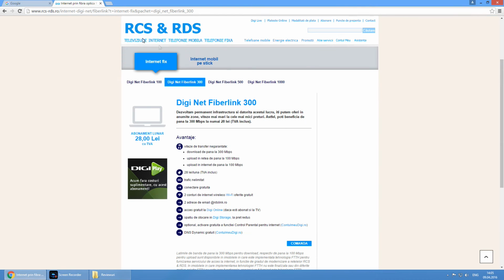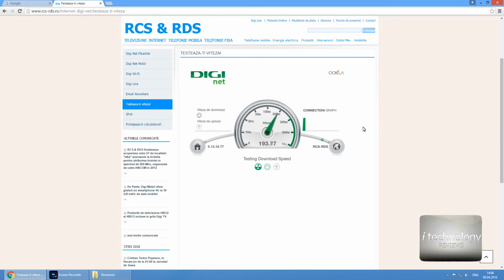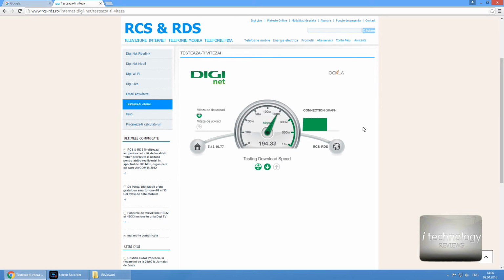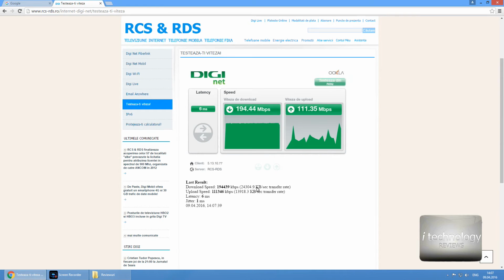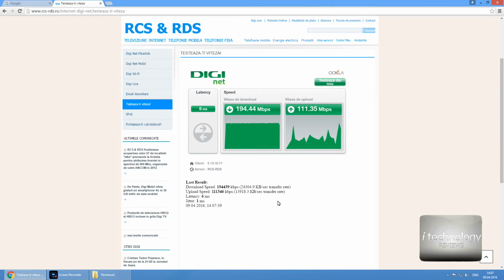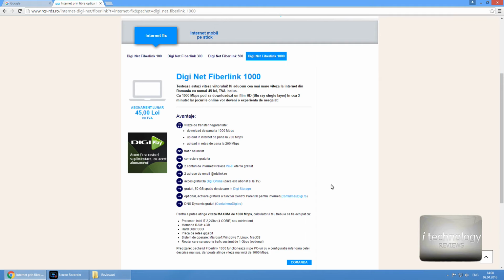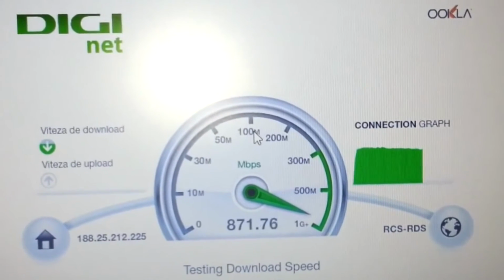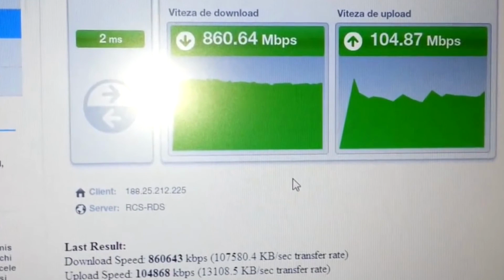Fastest Internet speed on Planet - 1 gigabit speed test in Romania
PC case:
Segotep T1 Full-Tower E-ATX Gaming PC Case
Segotep T3 White Mid-Tower ATX Gaming PC Case
Zalman I3 NEO White Edition Airflow ATX Computer Case

Graphic cards:
PNY GeForce RTX™ 3070 Ti 8GB XLR8 Gaming REVEL EPIC-X Graphics Card
ASUS Dual NVIDIA GeForce RTX 3050 OC

Fastest Internet speed on Planet - 1 gigabit speed test in Romania. Thanks. We will test the 1 GB / sec speed internet in Romania. RCS RDS is the company providing the net and we will speed test 2 fiberlink options.